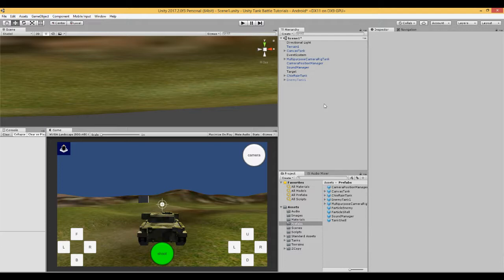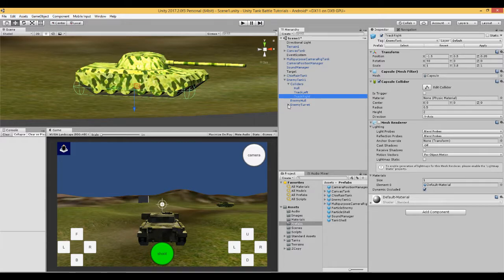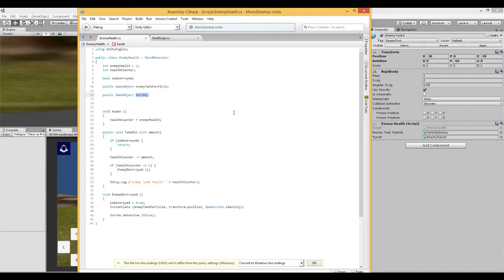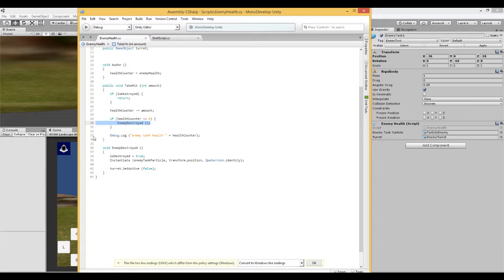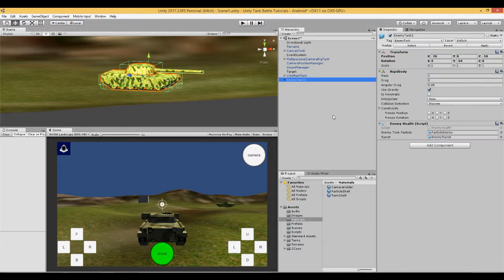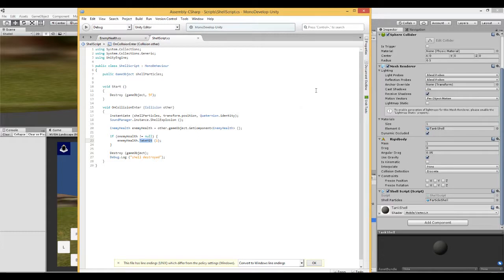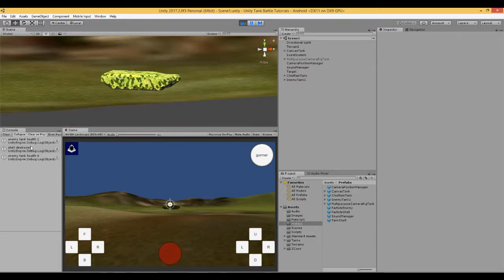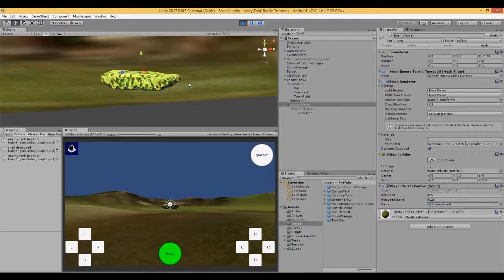Unity Tank Battle Game Tutorial 11 - Enemy Tank Health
Video Topic: Create an enemy tank, attach a health script to it then modify the player tank shell to cause damage to the enemy tank and eventually destroy it.

These videos show you how to make a tank battle game for android mobile devices.

Course difficulty: beginner level.